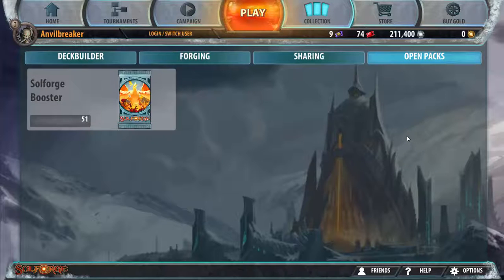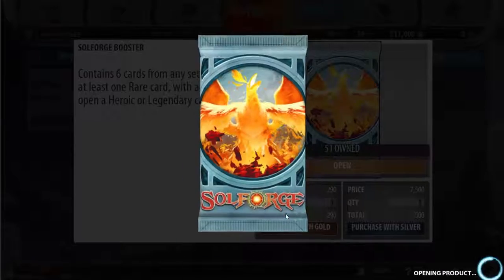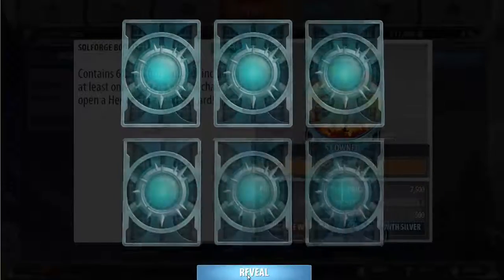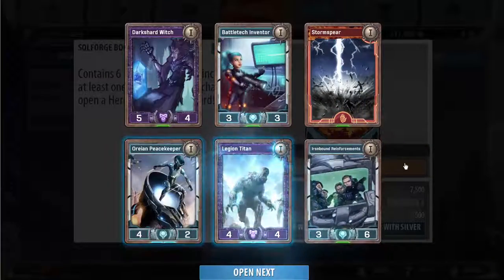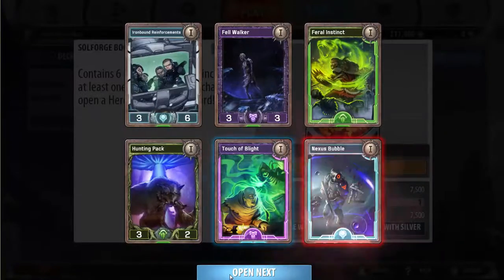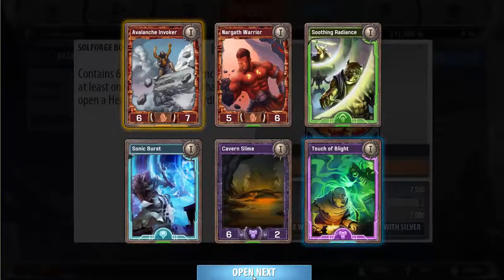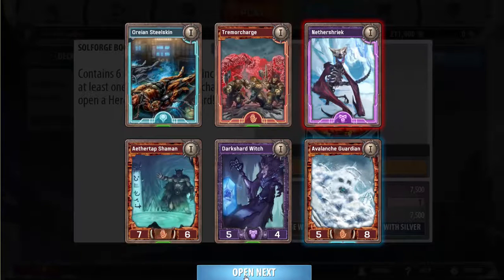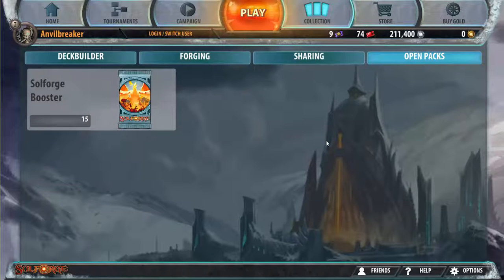Day 14 Pack Openings